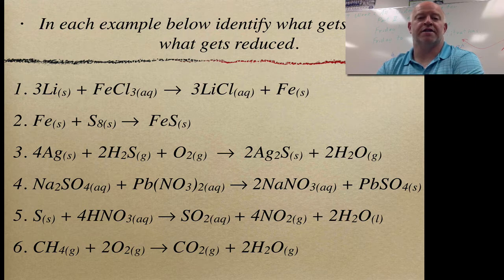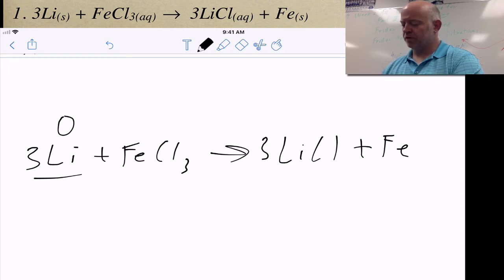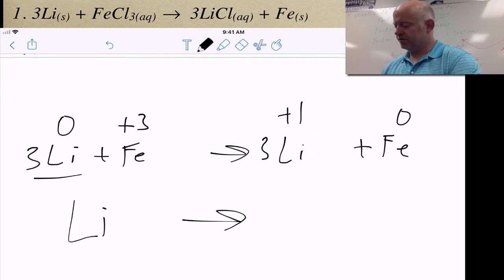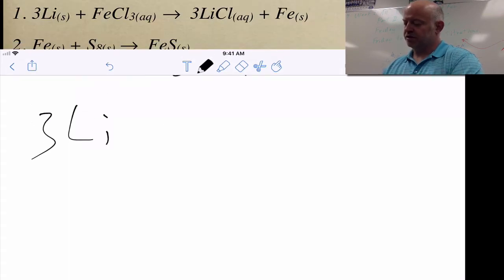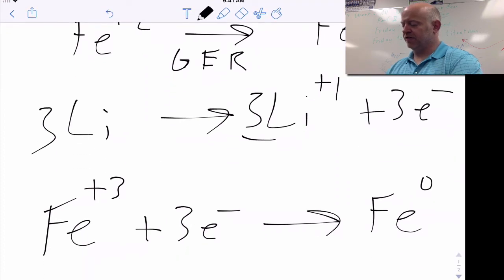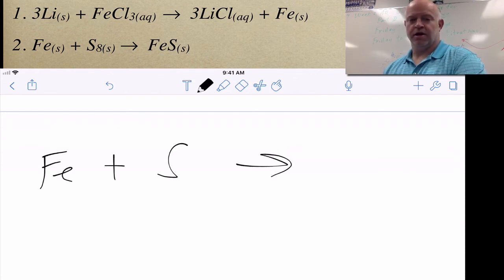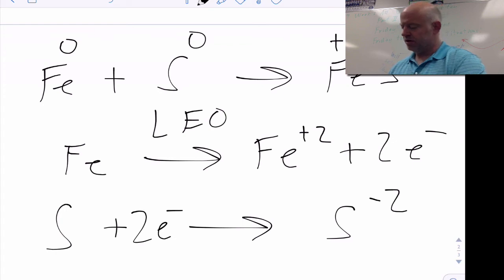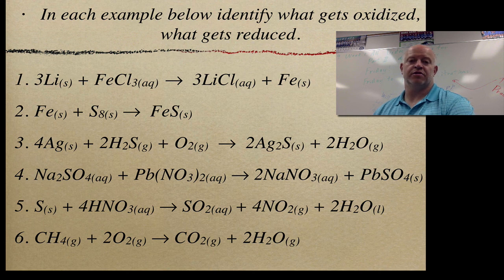Oxidation, Reduction, and Writing Half Reactions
I can write half reactions.